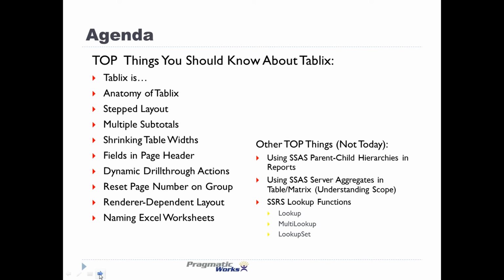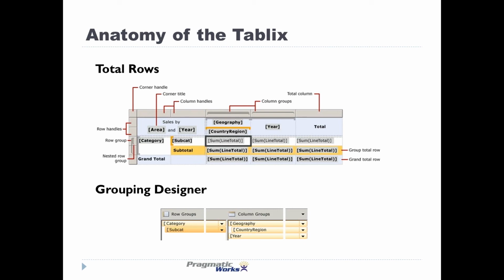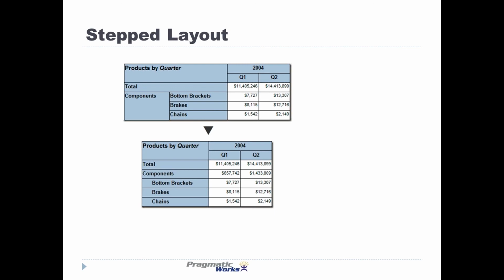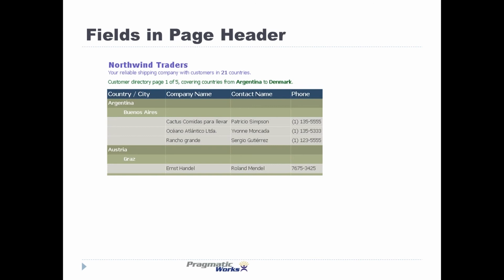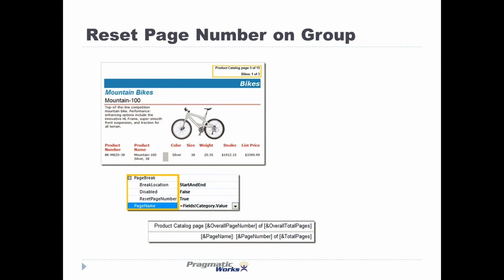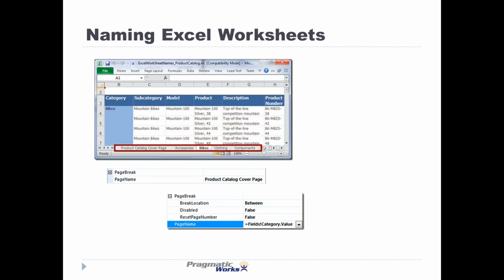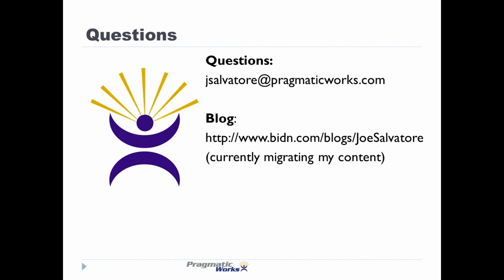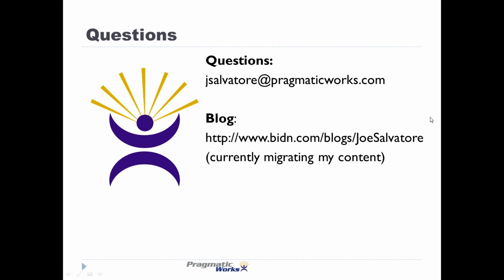Reporting Services- Dissecting the Tablix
The Reporting Service Tablix was introduced in SQL Server 2008 and when you create a report that uses a list, table, matrix, chart, gauge, or custom report item under the covers you are using a Tablix. This webinar will help you to understand some of the not so well understood capabilities of the Tablix